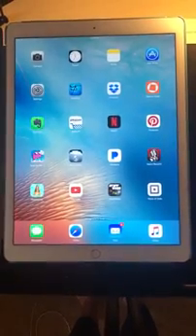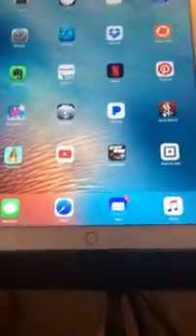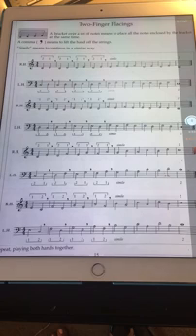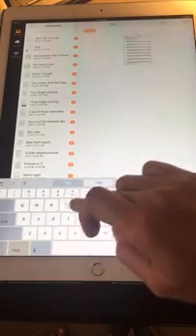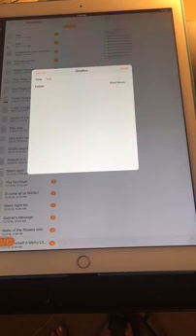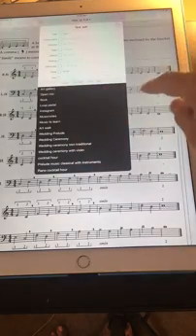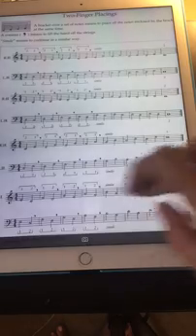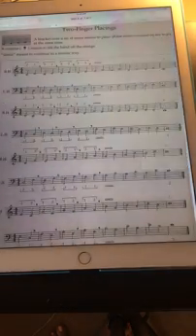How to Scan and Upload Music to ForScore on iPad Pro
I use my iPad Pro for EVERY wedding and gig. It is worth every penny! My favorite apps are ForScore, Genius Scan, and MusicNotes. ForScore costs about $10 and is available in the app store.